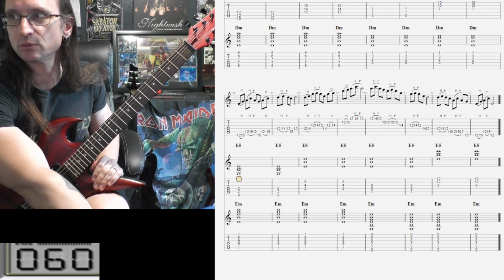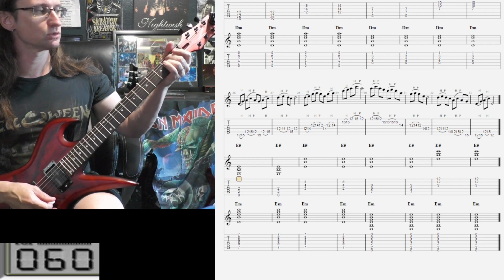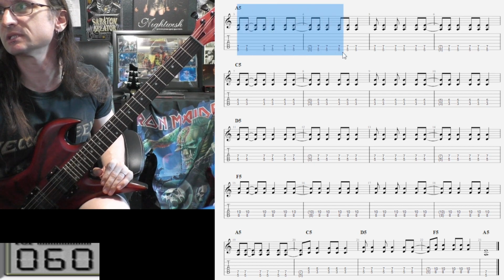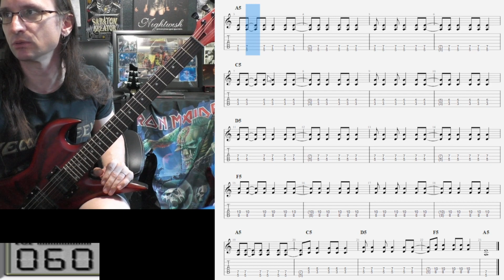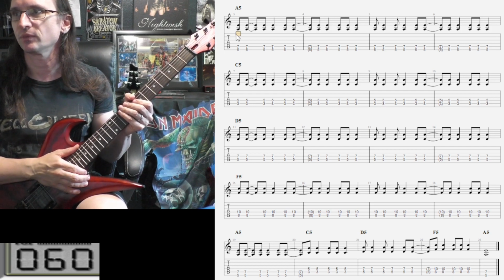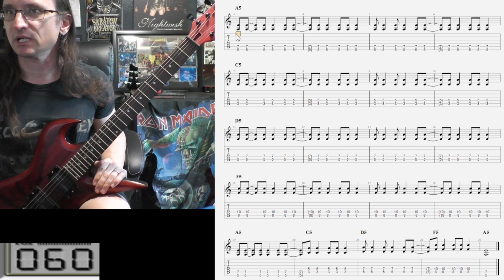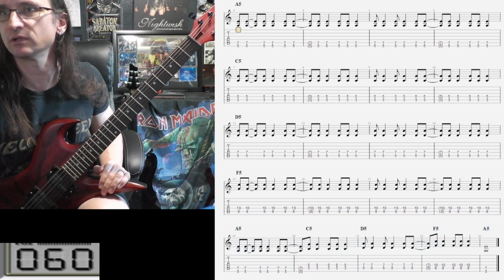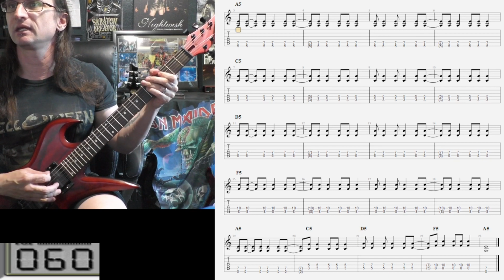Ken R. Video Lesson Part Two 6-13-24